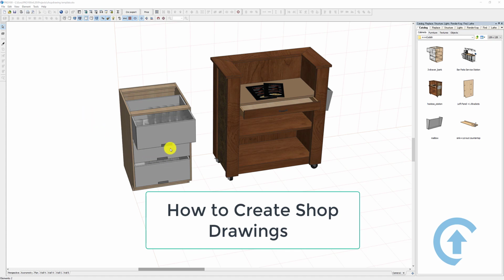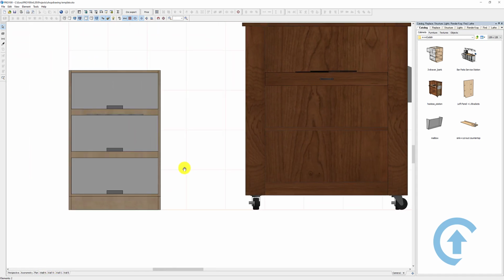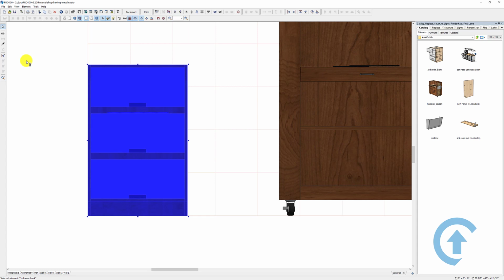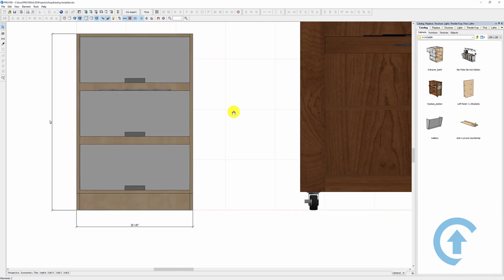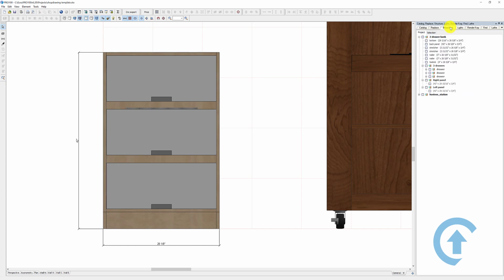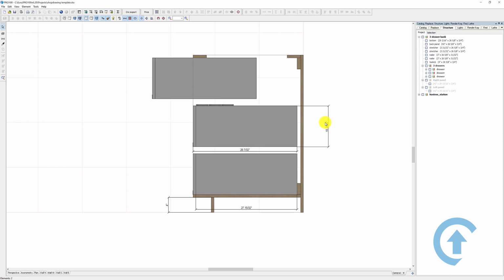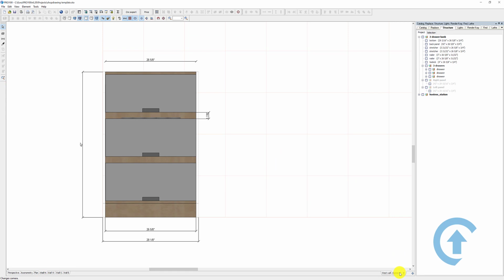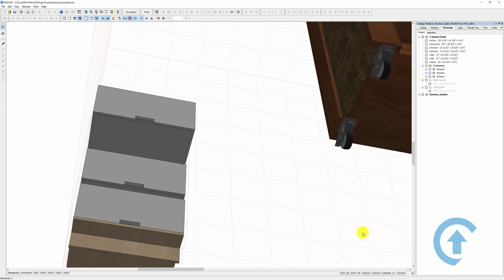Pro100 Shop Drawings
Learn how you can generate better shop drawings using Pro100 software.